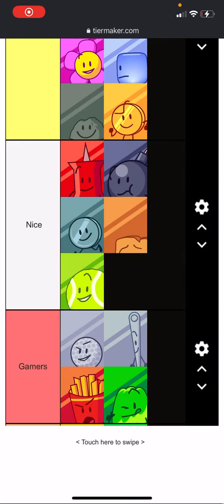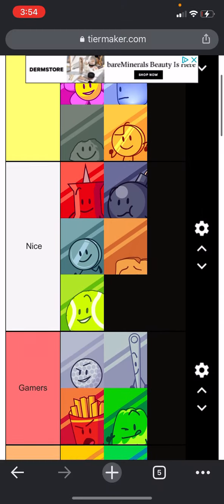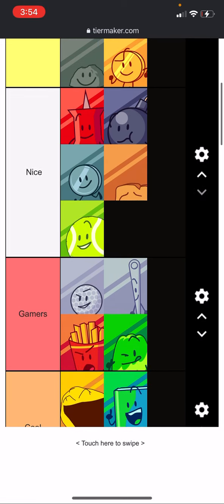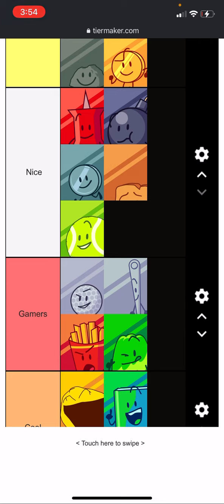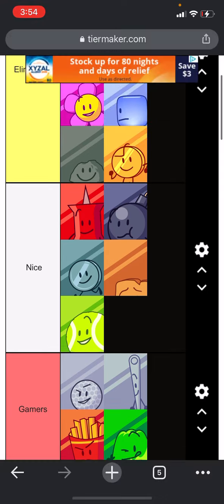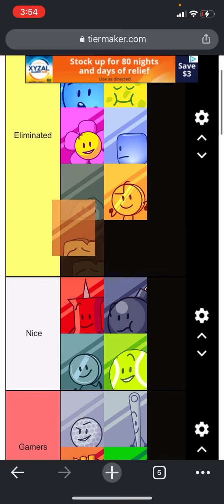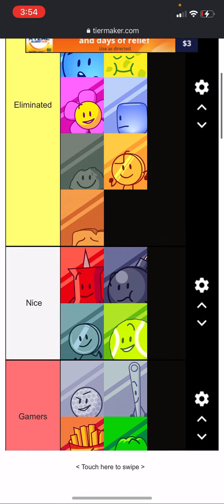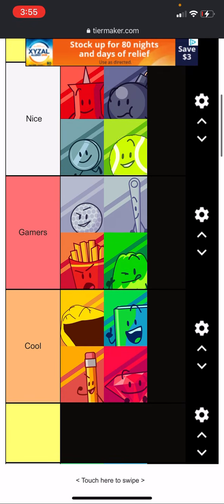IDFB Viewer Voting 10